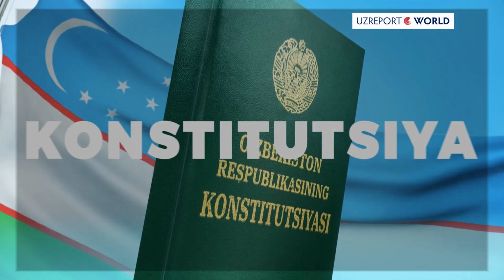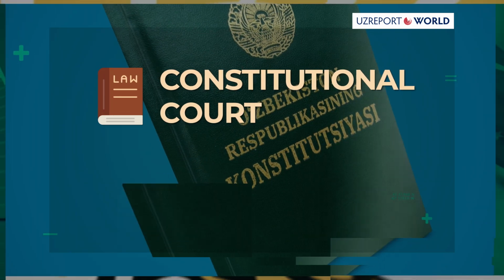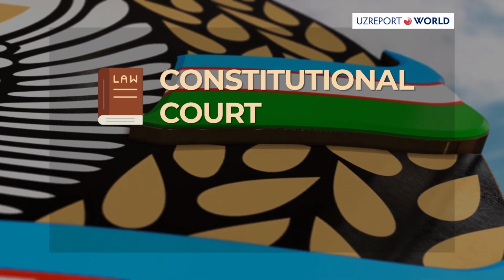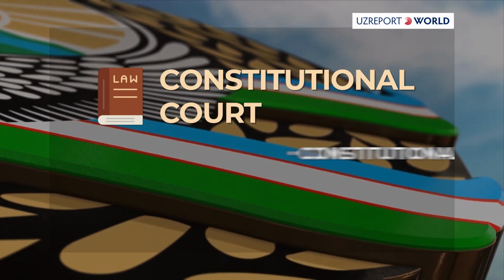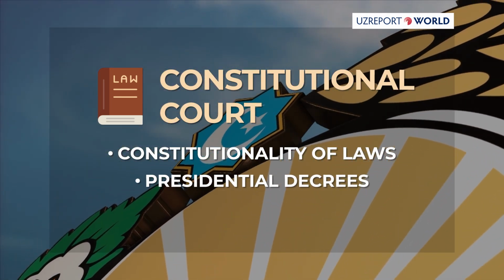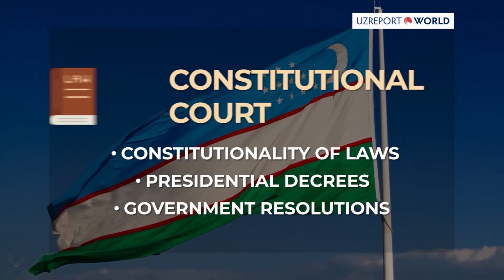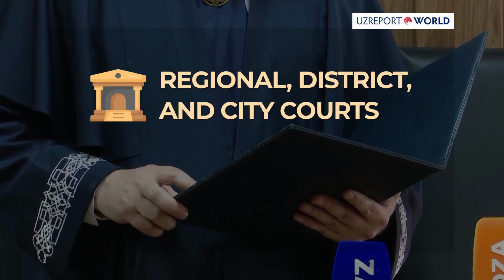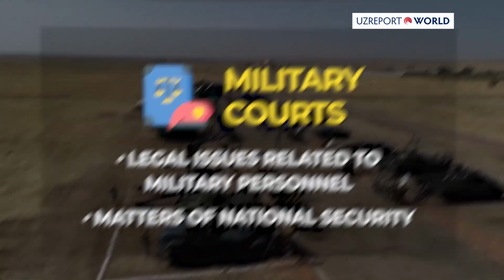REVIEW (S2 E24): Judicial system in Uzbekistan